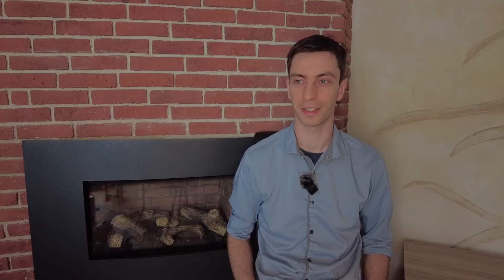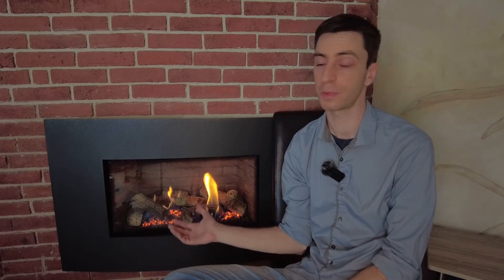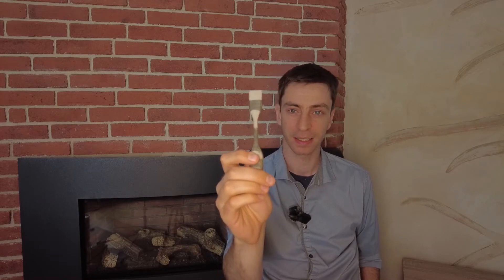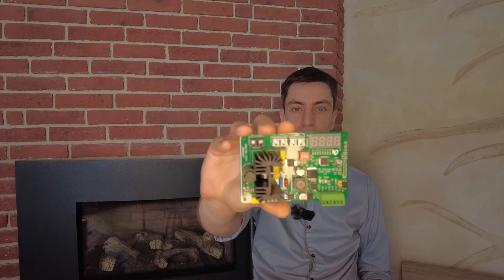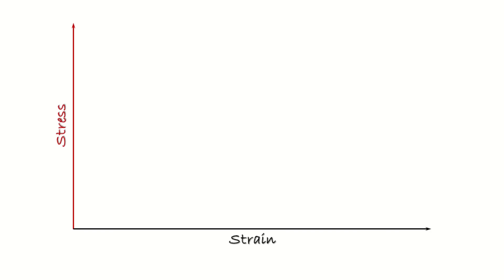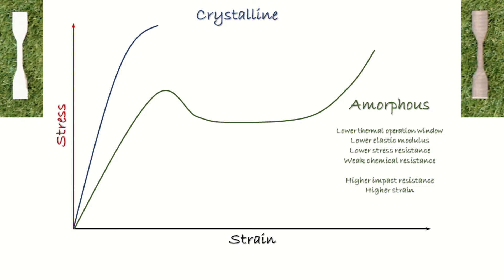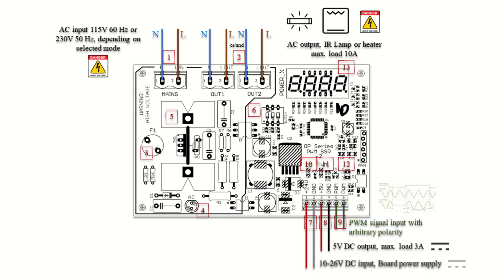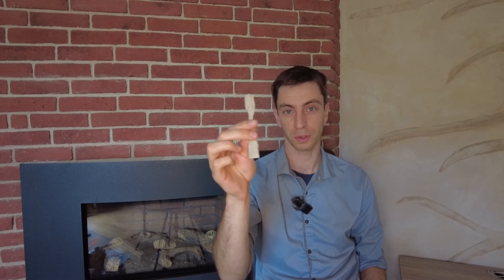Turn your 3D printer into a PEEK printer for less than £200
This video introduces the concept of controlled temperature along the Z axis used in the HT Printer OP Series ™ printers. This makes it possible to print an alternating amorphous and crystalline region on the Z axis. Giving full control over the mechanical, chemical, and thermal properties. The essential component Proportional PWM SSR v2.0 OP Series™ allowing to turn any printer into a high-temperature PEEK printer is described and presented.

0:00 Introduction
0:55 Enclosed chamber function
1:45 Open chamber concept
2:44 Alternating crystalline phase over Z Axis
3:25 How it is working
5:15 Board specification
5:45 System advantages
8:06 Alternative applications
9:03 Printer specification
10:11 Outro